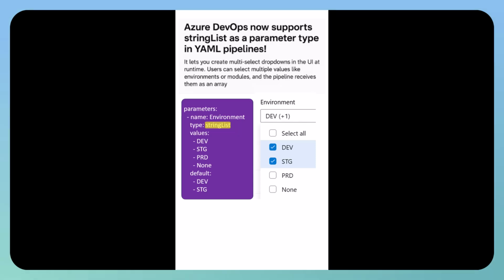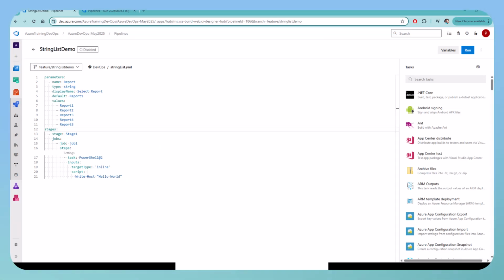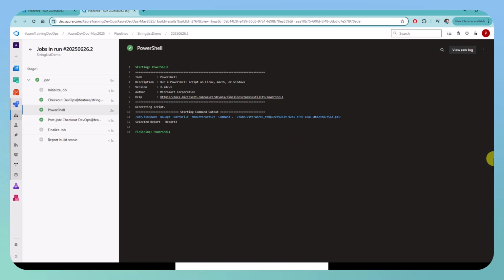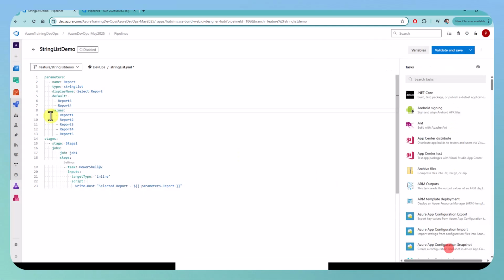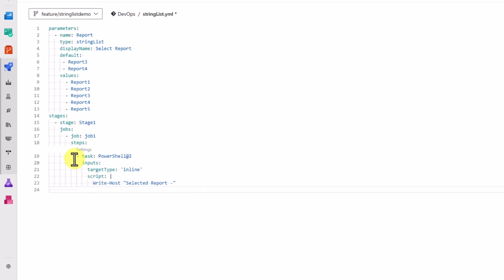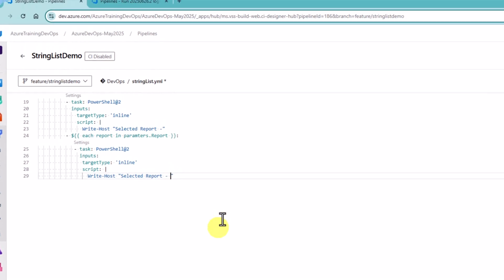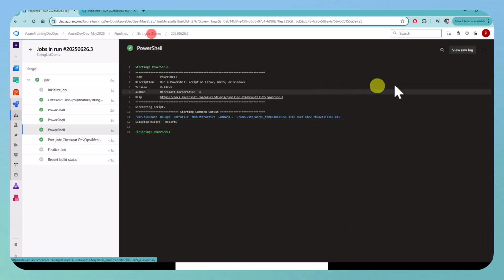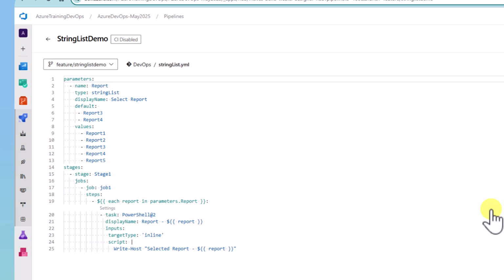Azure DevOps YAML Multi Select using stringList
Azure DevOps now supports stringList as a parameter type in YAML pipelines! 🚀

It lets you create multi-select dropdowns in the UI at runtime. Users can select multiple values like environments or modules, and the pipeline receives them as an array.

Perfect for flexible deployments and modular builds!